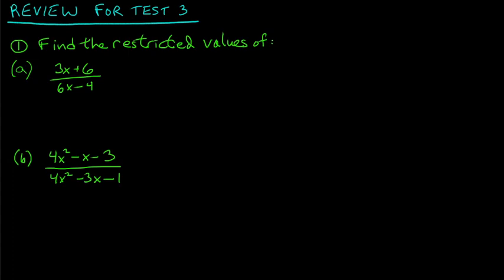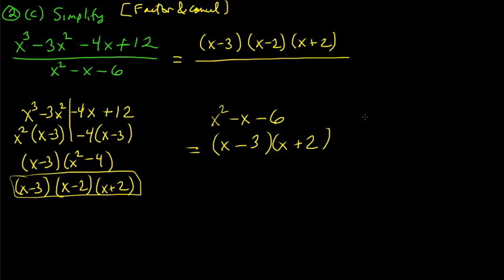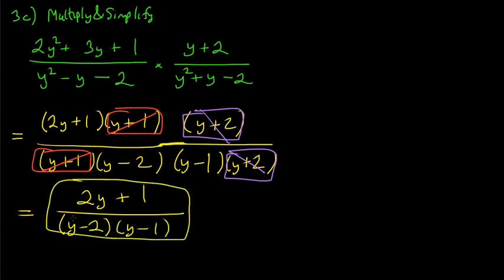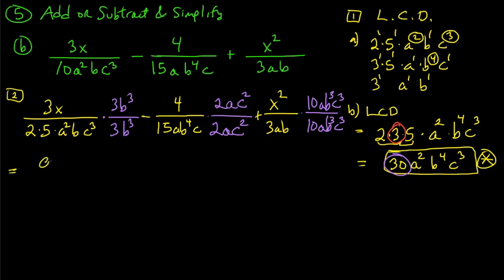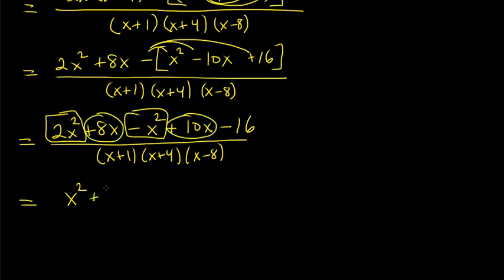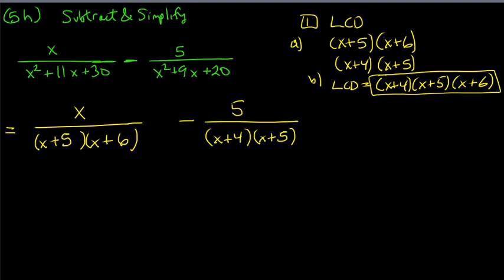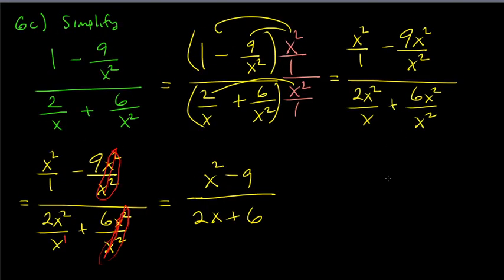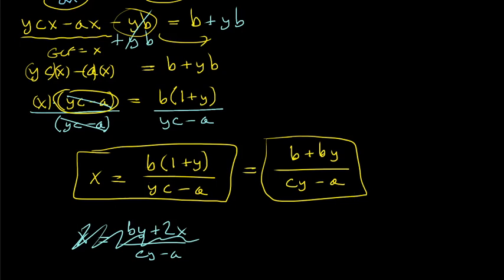MAT136 Review for Test 3 PART 1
These are solutions to most of Practice Test 3 numbers 1 through 7.